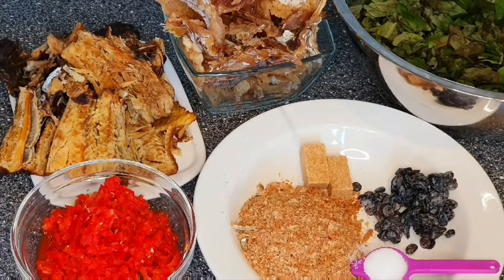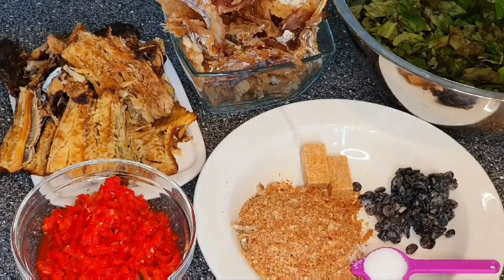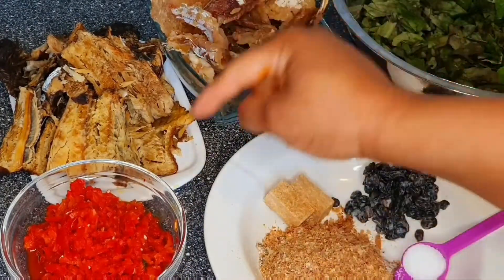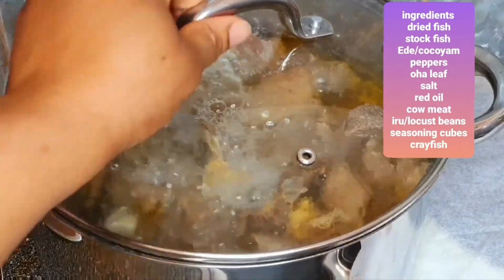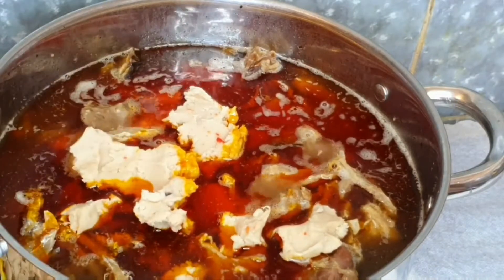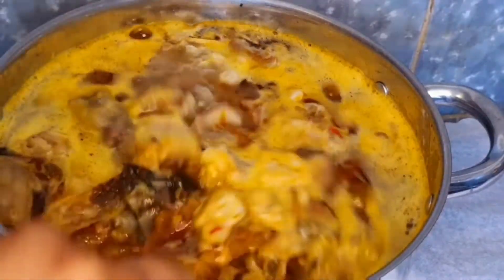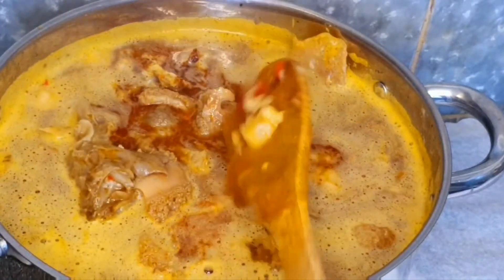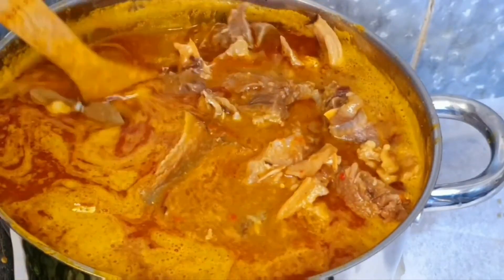DELICIOUS FRESH OHA SOUP/ LOCAL DELICACY.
THE INGREDIENTS USED IN THE PREPARATION OF THIS DELICIOUS OHA SOUP ARE  AS FOLLOWS

1. OHA LEAF

2. HALF CUP OF RED OIL

3. CRAYFISH

4.DRY FISH

5.STOCK FISH

6. IRU/ LOCUST BEANS

7. 2 SEASONING CUBES

8.  A TEA SPOONFUL OF SALT FOR TASTE

9. COW MEAT

10. ASSORTED MEAT

11. EDE/ COCOYAM ( WHICH SERVES AS THE THICKNER IT IS A MUST TO USE THICKNER AND WE ALSO HAVE VARIETIES OF THICKNERS, E.G ACHI CAN BE USED AS SUBSTITUTE .